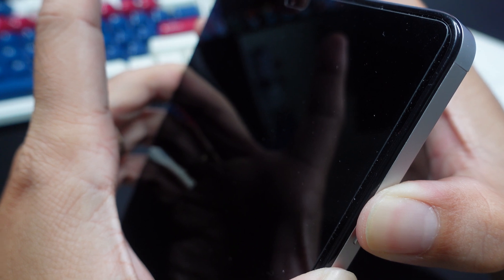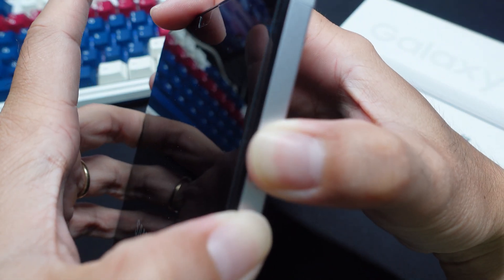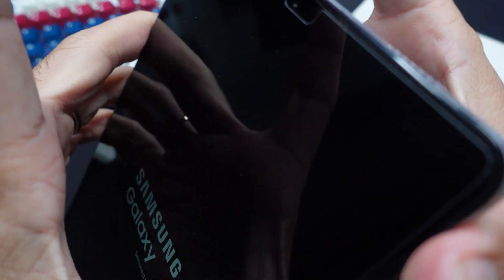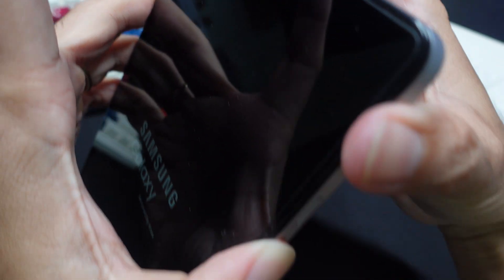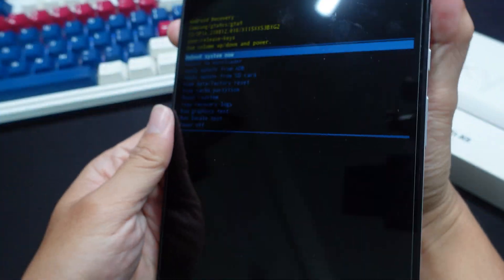How To Hard Reset Samsung Galaxy Tab A9 4G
Have Fun.